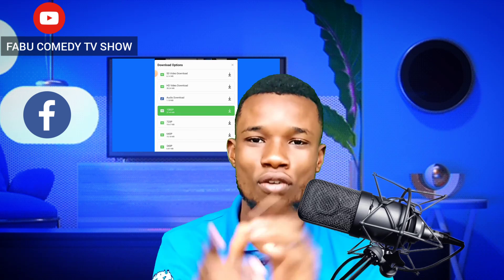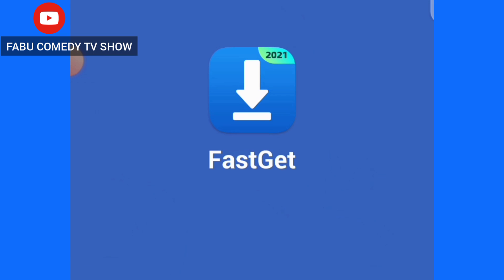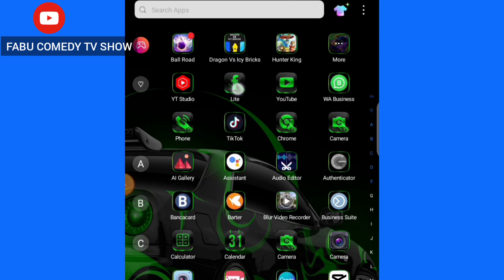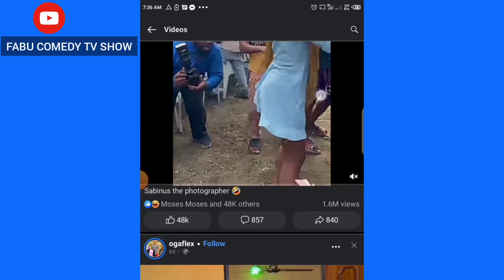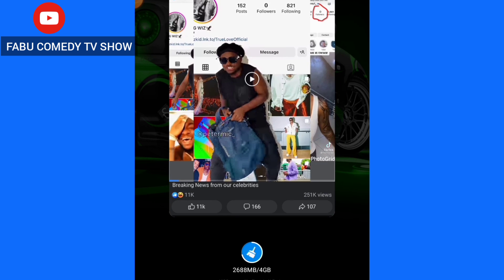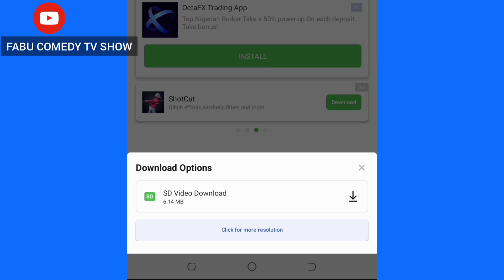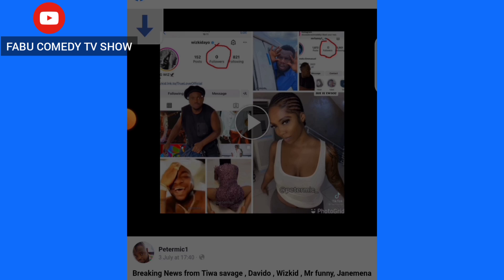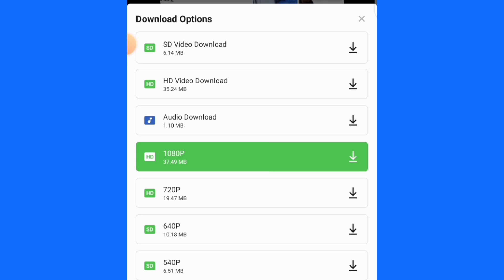How To Easily Download Facebook Video To Your Gallery ( VERY FAST)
Looking for a way to download a Facebook video to your gallery? In this tutorial, we'll show you how to download a Facebook video to your gallery using the Facebook Video Downloader plugin.

This plugin makes it easy to download Facebook videos to your gallery, so you can easily share your favorite videos with your friends! By following this tutorial, you'll be able to download any Facebook video to your gallery in no time!

Tags
how to save video from facebook to phone gallery